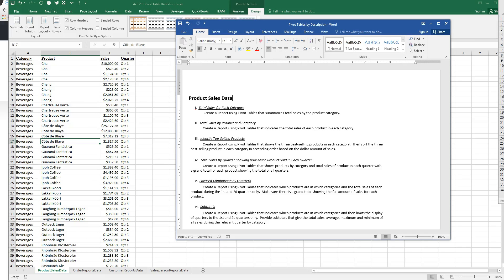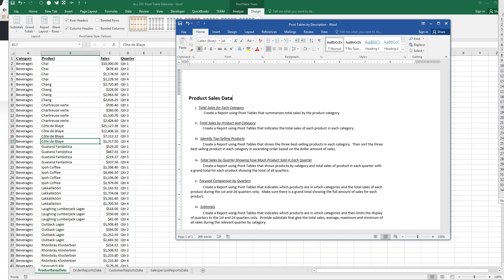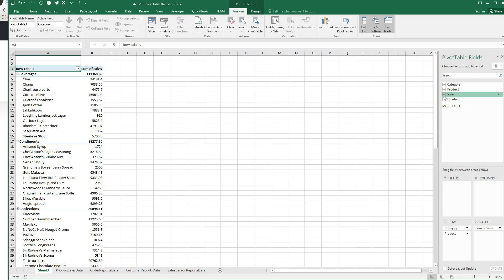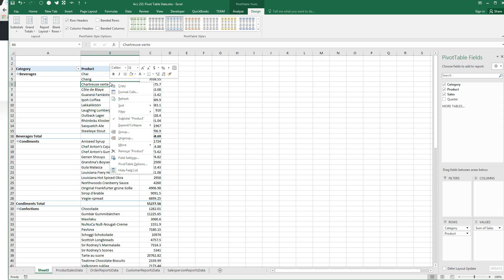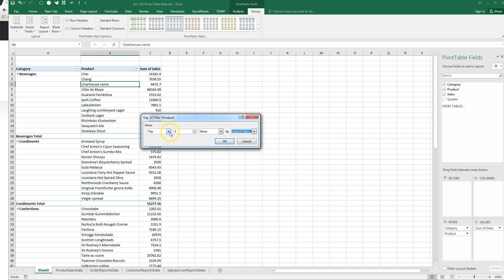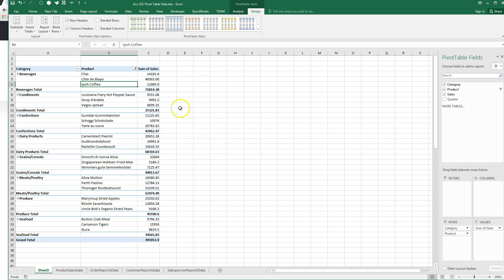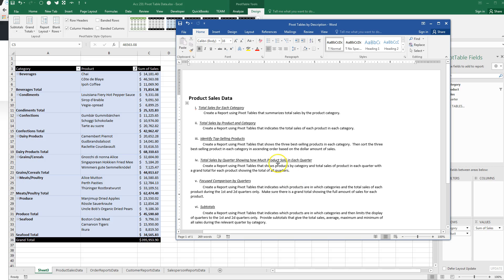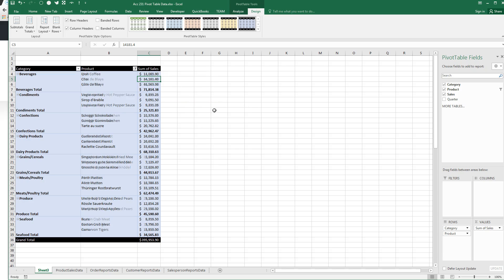Pivot Tables A3 Identify Top Selling Products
It introduces the concept of a value filter--specifically the Top 10 filter.